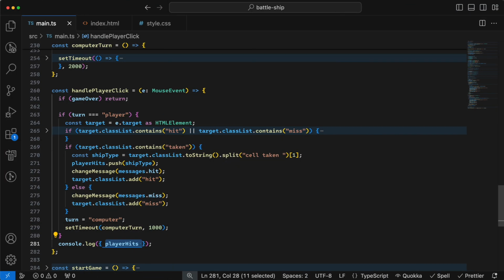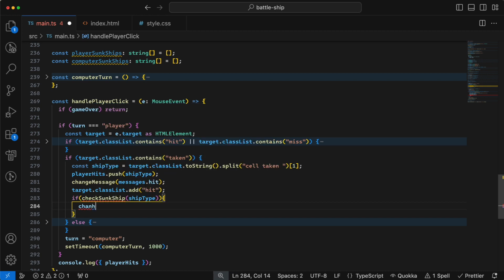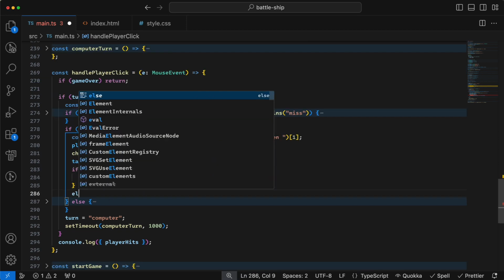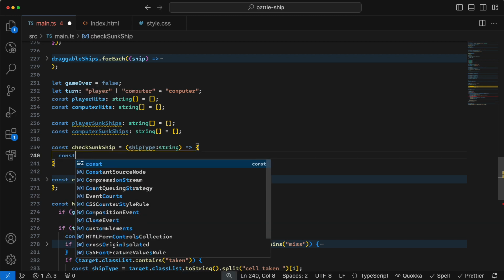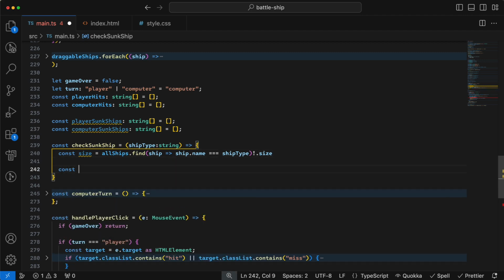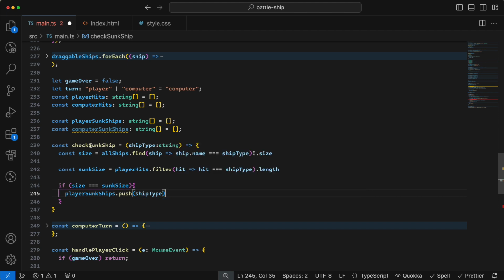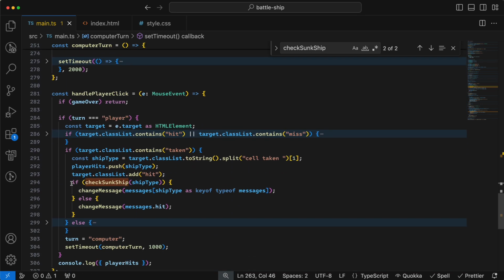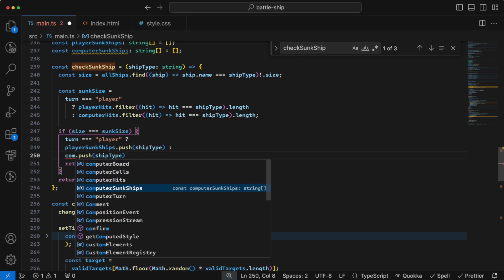Let's write battleship in typescript Part 11